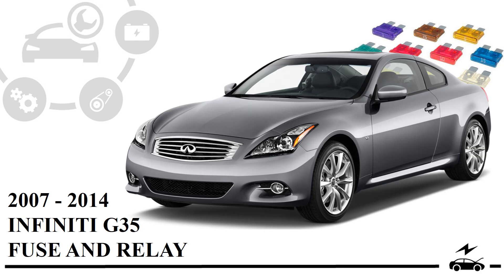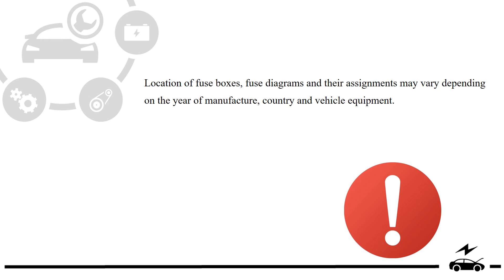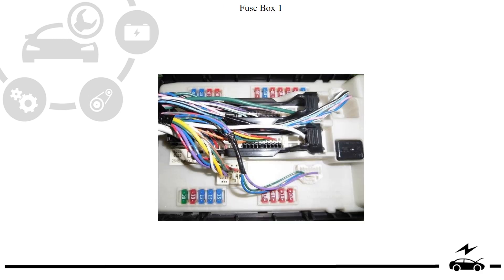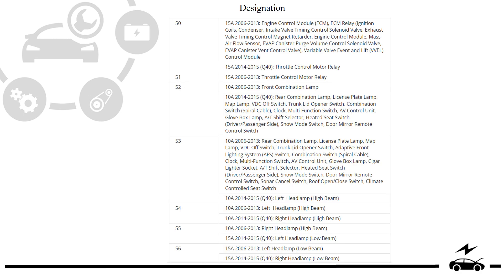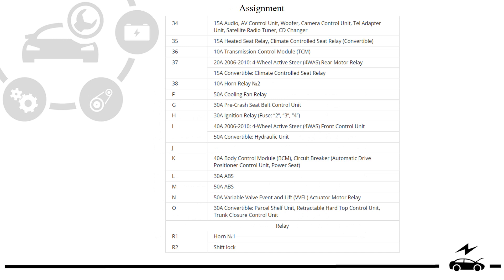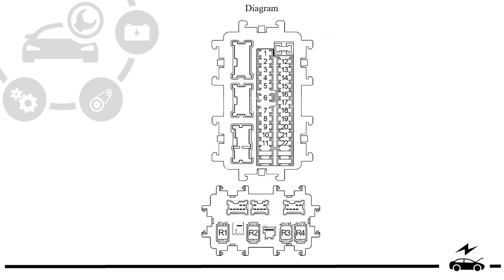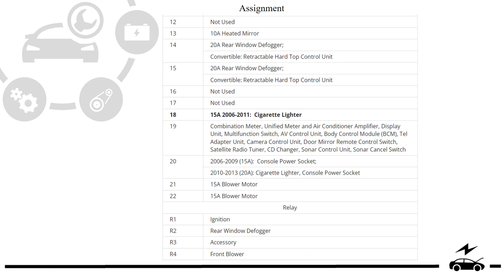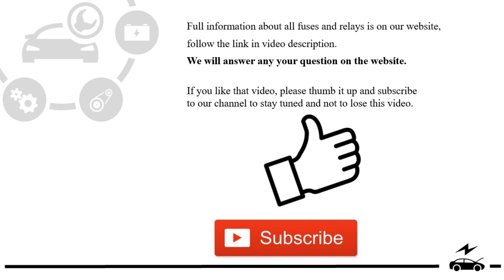Infiniti G35, G37, G25, Q40 (2006-2015) fuse box diagram and relay assignment and location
In this video, we provide a comprehensive guide to the fuses and relays of Infiniti G35, G37, G25, and Q40 models produced between 2006 and 2015. You'll find detailed diagrams of the fuse and relay boxes, along with their specific locations within the vehicle. Whether you're troubleshooting electrical issues or performing routine maintenance, this video will help you identify the function of each fuse and relay, ensuring your car runs smoothly. Perfect for DIY enthusiasts and Infiniti owners looking to understand their vehicle's electrical system better. Watch now to learn more!